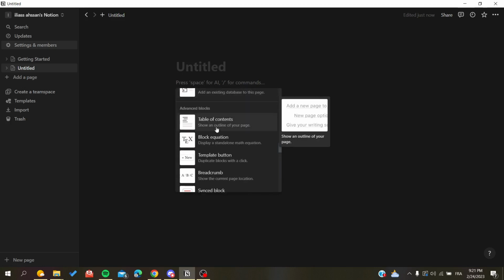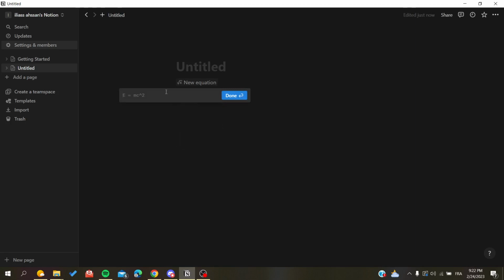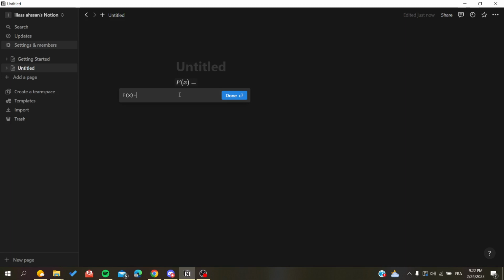How To Write Subscript Notion Tutorial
Today we talk about write subscript,write subscript in notion,notion write subscript,notion tutorial